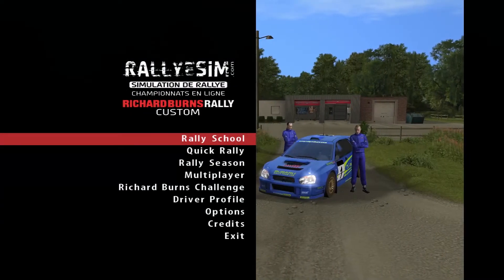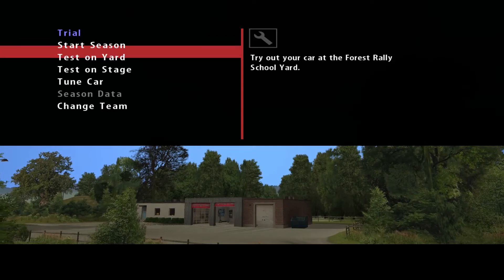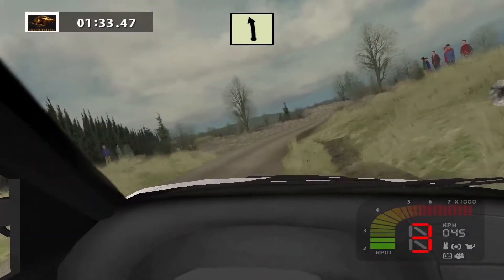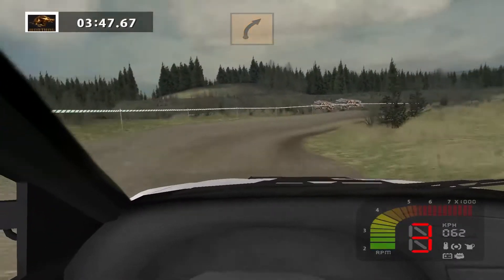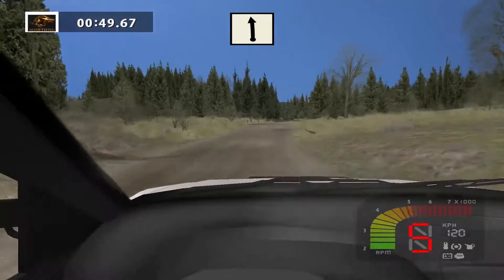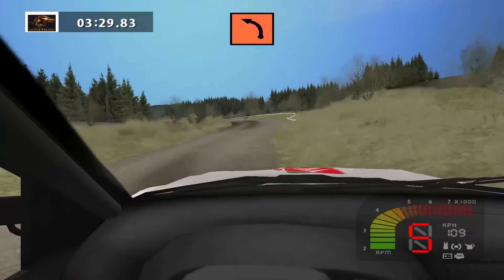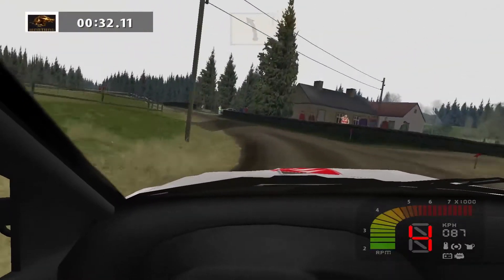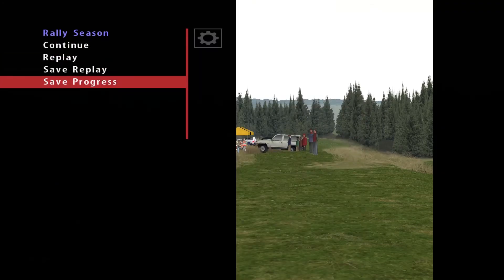Richard Burns Rally: So. Many. Trees. - Season mode Ep #1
If you ever wanted a game to kick your ass (if you're into that sort of thing 0.o) then RBR is your best bet. Still by far the best rally game to have been released to this date, hopefully you can see why in this video.

RBR goes for pennies on ebay/amazon nowadays, so get over there and get yourself a copy of this awesome game.